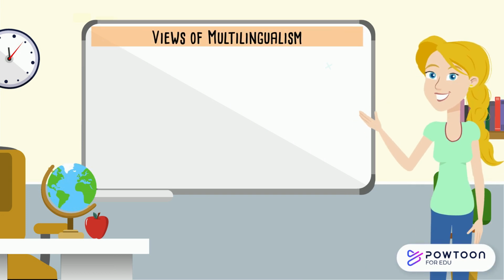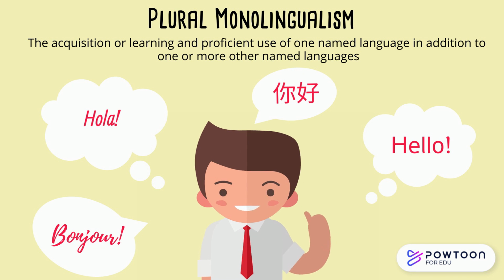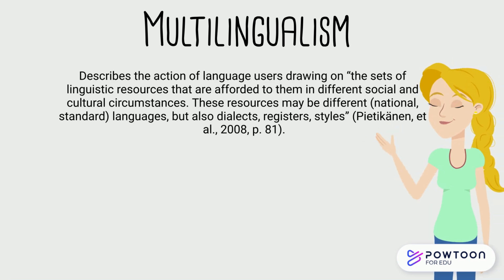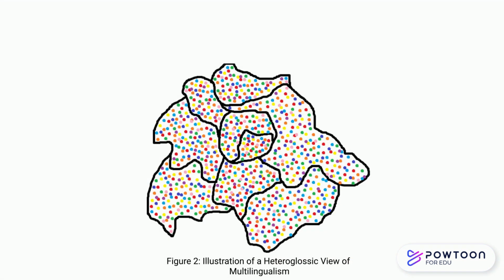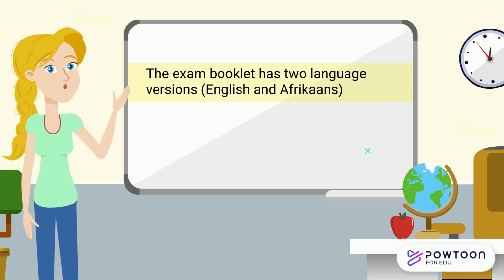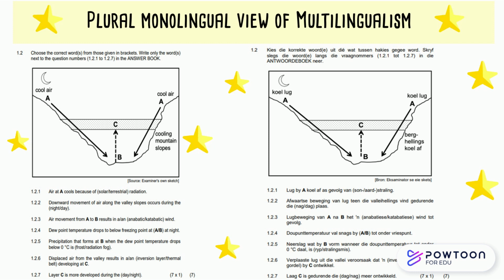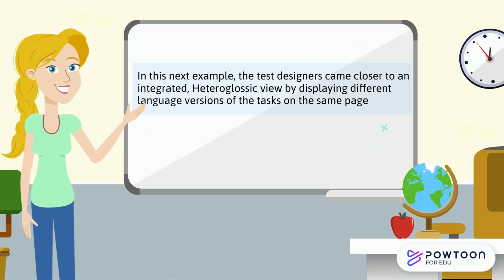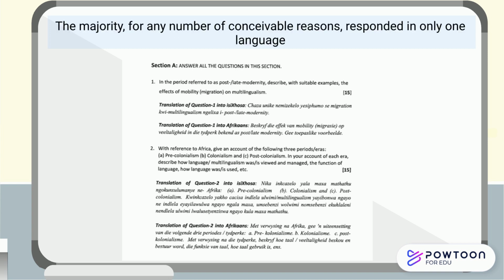Understandings of Multilingualism in Multilingual Assessment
This nugget explains how different understandings of multilingualism affect  how multilingual assessment is implemented.